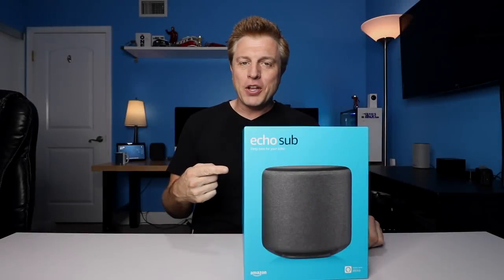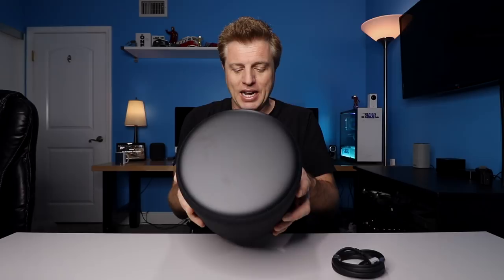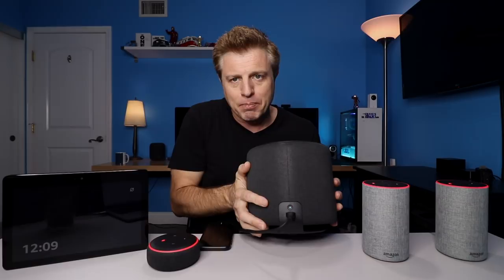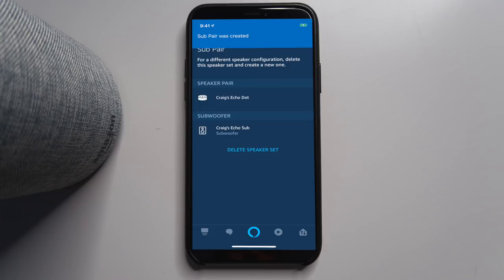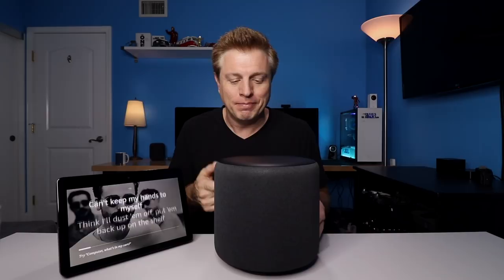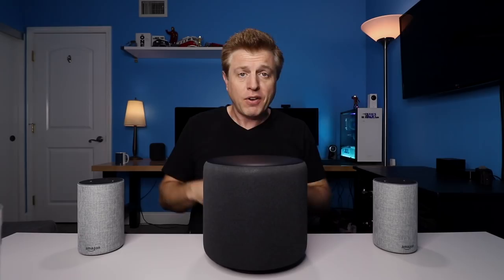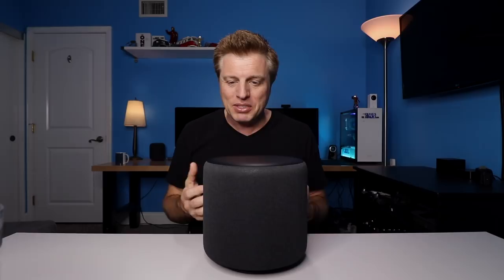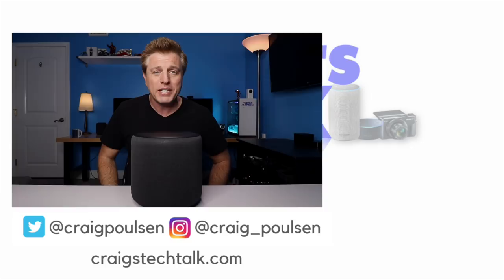New Amazon Echo Sub Test - Unboxing, Setup and 1st Impressions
This video is about the all New Amazon Echo Echo Dot 3rd Generation 2018. Amazon has upgraded the Echo Dot 3rd generation with Better Sound that is up to 70% louder and a updated fabric shape. Check out the unboxing, setup and first impressions

This is my 41 video of my 2018 video challenge to make 52 Echo videos.

🎙️ PODCAST
Google Play

 amazon prime smart home review first look